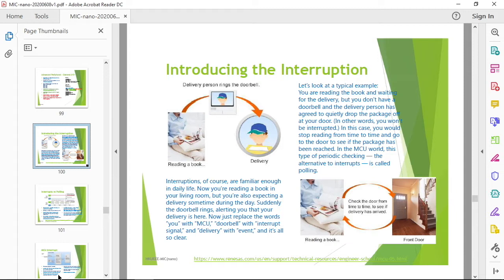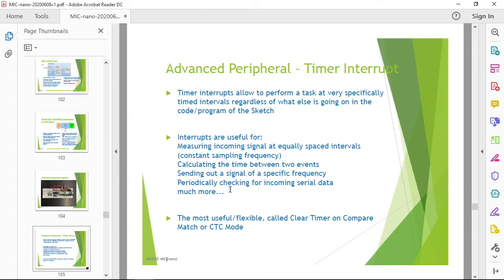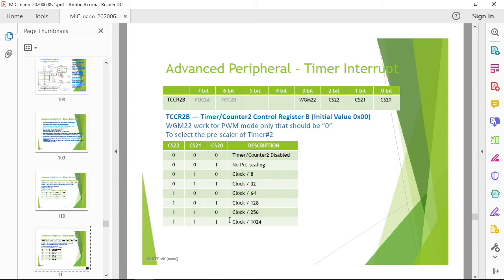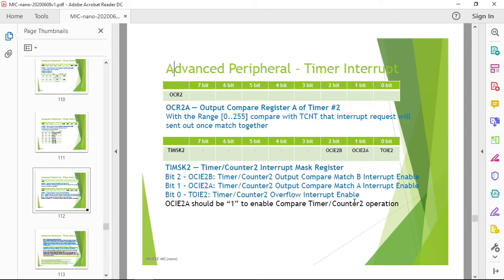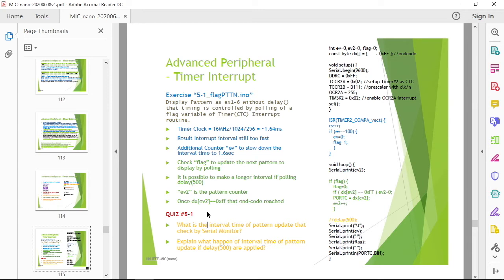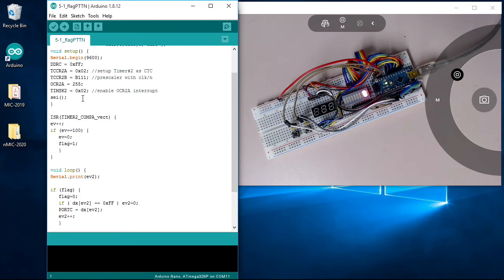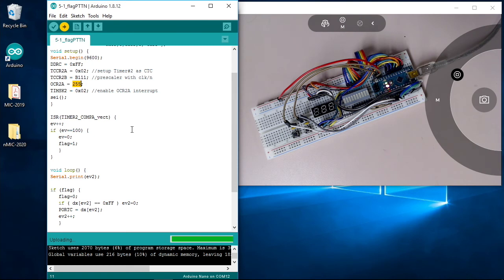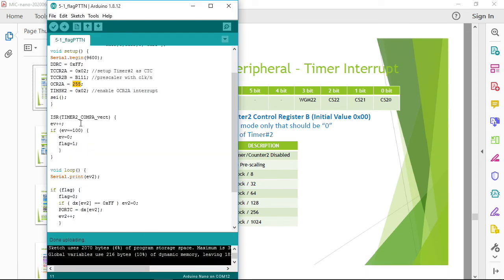ELEC2840 MIC(NANO) "5-1_flagPTTN.ino"